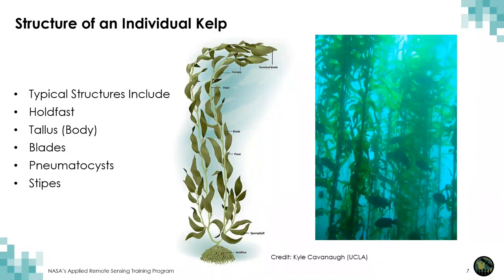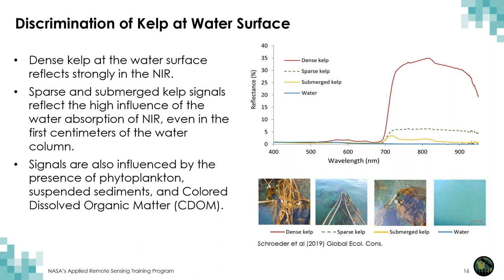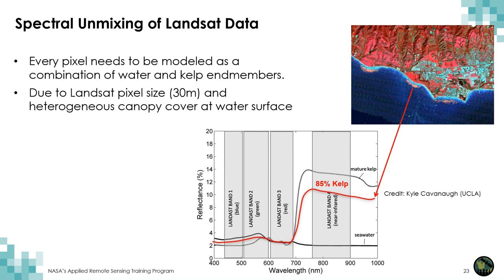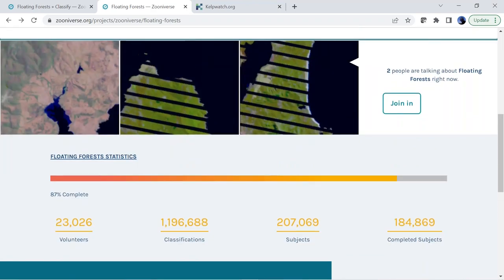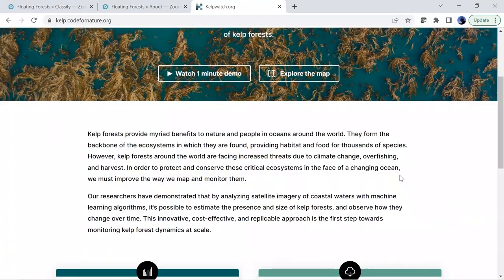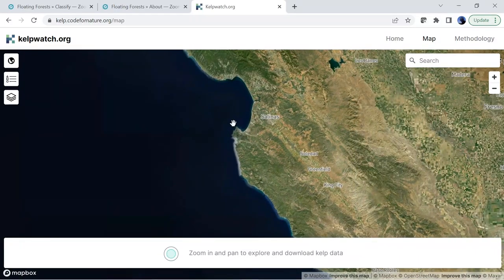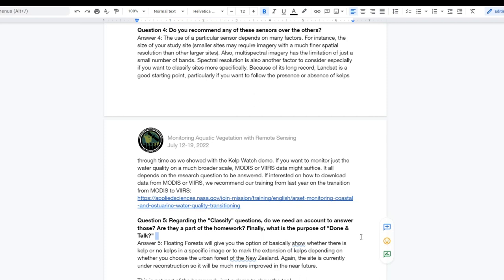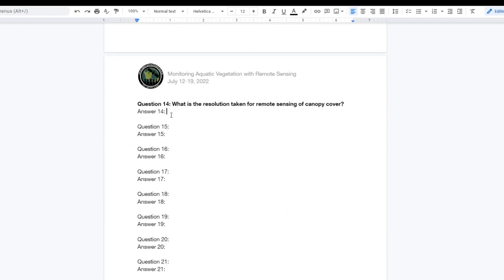NASA ARSET: Monitoring Aquatic Vegetation with Remote Sensing, Part 2/3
Monitoring Aquatic Vegetation with Remote Sensing

Part 2: July 14, 2022

Trainers: Juan L. Torres-Pérez (Lead), Amber McCullum
-The kelp forest: ecology and importance
-Remote sensing of the kelp forest
-Floating Forests: a citizen science tool for mapping the extent of kelp forests in the west coast of the US
-Q&A

You can access all training materials from this webinar series on the training webpage